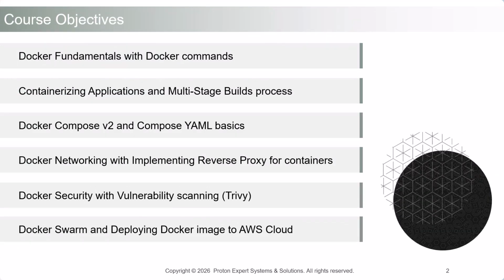Working with Containers using Docker(July 2026)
Docker is the leading containerization platform for building, shipping, and deploying applications quickly and efficiently. This course is designed for beginners and intermediate learners who want to gain practical Docker skills through hands-on demonstrations.

You will learn Docker fundamentals, Docker commands, containerizing applications, Multi-Stage Builds, Docker Compose v2, networking, reverse proxy implementation, Docker security with Trivy vulnerability scanning, Docker Swarm, Docker Hub, and deploying Docker applications on AWS Cloud.

Each lesson includes practical exercises and quizzes to help reinforce your learning. By the end of this course, you'll be able to build, manage, secure, and deploy containerized applications with confidence.